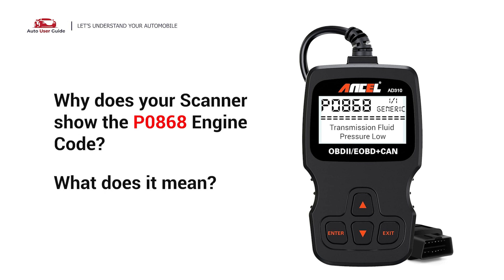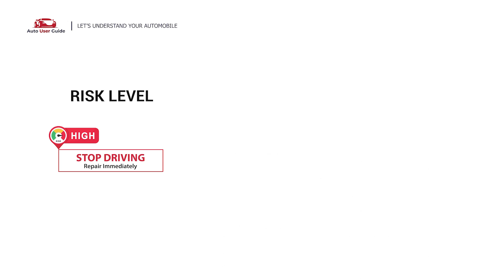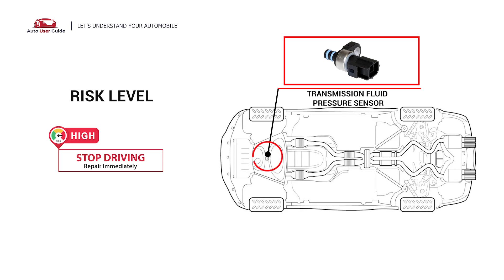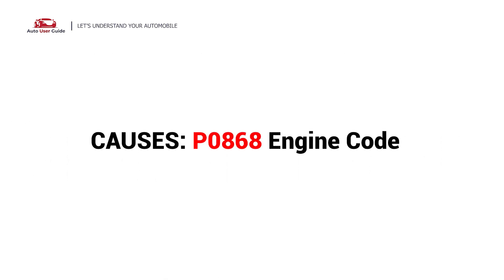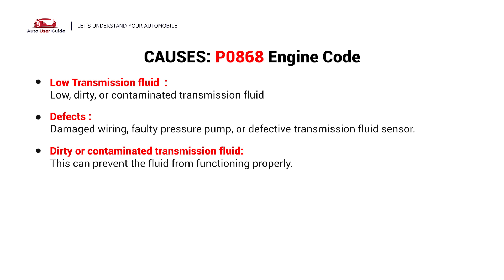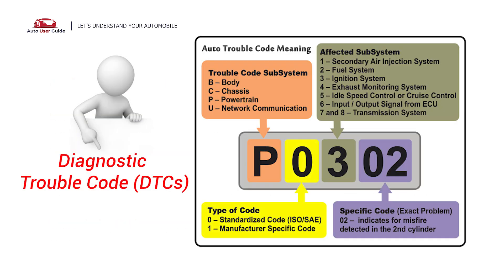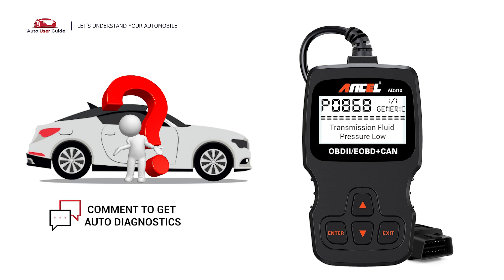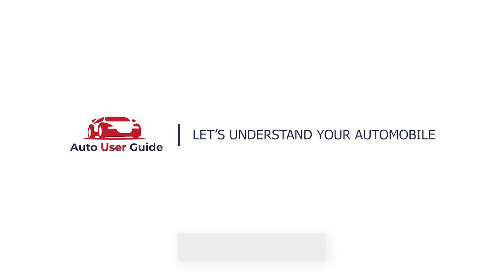What is P0868 : Engine Error Code Causes Explained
🚗 P0868 Engine Error Code: Transmission Fluid Pressure Too Low
The P0868 code indicates that the Transmission Control Module (TCM) has detected insufficient hydraulic pressure in the transmission system. Proper hydraulic pressure is crucial for smooth shifting and optimal transmission performance.

📖 In This Video, You'll Learn:
✅ What the P0868 code means and why it’s critical.
✅ Symptoms such as gear slippage, delayed shifting, or overheating transmission.
✅ Common causes like low transmission fluid, clogged filters, or faulty pumps.
✅ Step-by-step solutions to diagnose and resolve the P0868 error.

🚨 Risk Level:
⚠️ HIGH PRIORITY
Driving with this code can cause severe transmission damage, leading to expensive repairs. Address the issue immediately to avoid long-term complications.

🔧 Common Fixes for P0868:
Check Transmission Fluid Levels: Top off or replace fluid if it’s low or degraded.
Inspect the Transmission Pump: Repair or replace the pump if it’s not generating adequate pressure.
Inspect Transmission Filters: Clean or replace clogged filters to ensure proper fluid flow.
Check for Leaks: Inspect for fluid leaks in the transmission system and fix as necessary.
Inspect the Valve Body: Ensure it’s free from blockages or internal damage.
Test the Pressure Sensor: Replace the transmission fluid pressure sensor if it’s faulty.
Update or Reprogram the TCM: Ensure the TCM software is up to date or replace it if necessary.
👉 Pro Tip: Regular maintenance, such as fluid changes and filter replacements, can prevent issues like P0868.